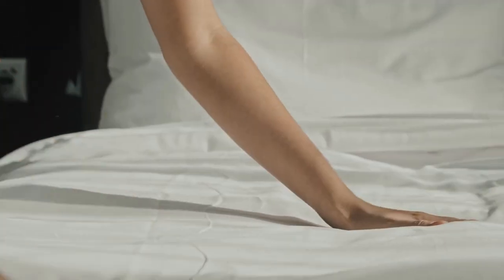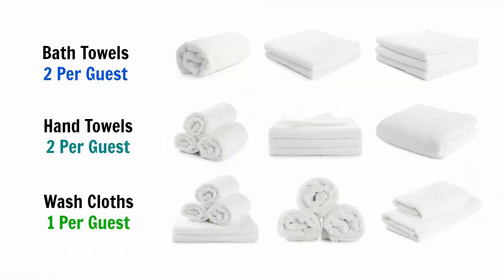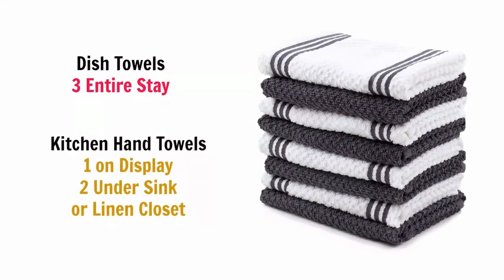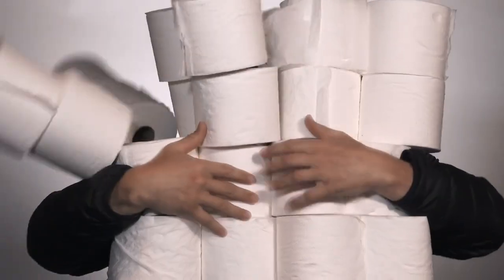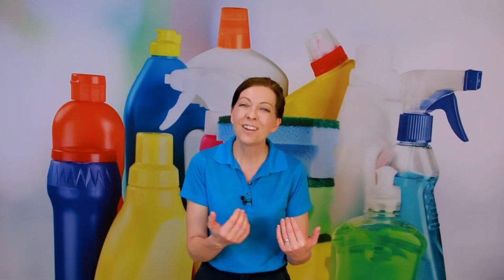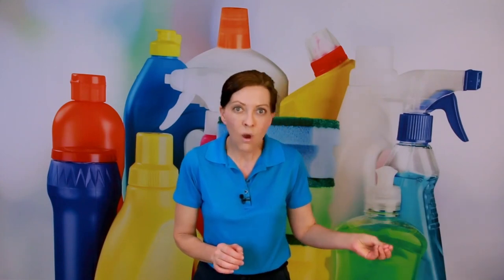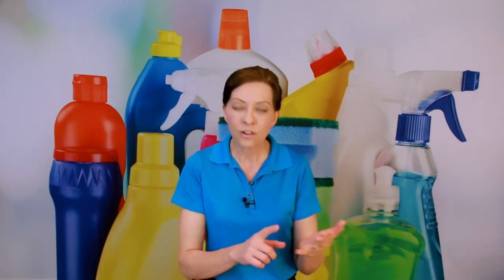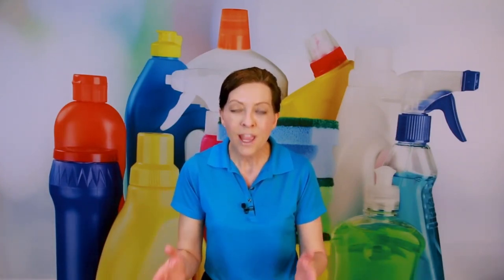Restocking Supplies for Your Airbnb or VRBO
What do you need when restocking supplies for your Airbnb or VRBO? Cleanfluencer Angela Brown provides a helpful guide on restocking supplies for hosts and cleaners. She covers five essential restocking areas and emphasizes the importance of having appropriate supplies readily available for guests to ensure a comfortable and convenient stay. She offers practical tips and recommendations, from linens and towels to toilet paper and cleaning tools. This video captures each category, piquing your curiosity and motivating you to discover essential insights for restocking your rental properties.

RESTOCKING SUPPLIES FOR YOUR AIRBNB OR VRBO CHAPTERS
0:00 - What are the five areas of restocking supplies covered in this video?
0:12 - How should bedding be arranged, and what kind of linens are recommended for regular turnovers?
0:36 - What essential items should be included in the closet for guests to change their linens?
1:10 - Why is it necessary to provide spare blankets in addition to light comforters on the beds?
1:32 - What types of towels are recommended for a vacation rental, and how many should be provided per person?
1:56 - How can hooks and signage encourage guests to reuse towels and reduce waste?
2:10 - Why should hand towels be placed in bathrooms, and how many should be provided per person?
3:08 - What is the purpose of dark towels in bathrooms, and why are they recommended for makeup removal?
4:12 - How should paper products such as paper towels and toilet paper be available to guests?
4:54 - What is the recommended quantity of toilet paper in each bathroom, and where should extra supplies be stored?
5:43 - Why is including a box of Kleenex in each bathroom beneficial?
6:04 - What are makeup removal pads, and why are they suggested as an option for guests?
6:35 - What drinks are standard to provide in vacation rentals, and why is it unnecessary to include alcohol?
6:54 - How can hosts manage drinks using an honor bar system and an inventory list?
7:52 - What are the advantages of having a coffee bar with starter packs of coffee K-Cups and tea available for guests?

RESOURCES
Sheet Set
Pillow Set
8 Piece Premium Towel Set
Makeup Washcloths
Cotton Rounds for Face
Kitchen Dish Towels
Paper Towels in Bulk
Toilet Paper in Bulk
Bagless Upright Vacuum
All Purpose Cleaner
Non-Scratch Scrub Sponge
Toilet Brush
Swiffer Mop
Comet Cleaner
Terry Cloths

SOCIAL MEDIA

If you are interested in working with us and you have a product or service that makes sense for the Airbnb, Vacation Rental, Short-Term Rental, or House Hacking space, here's how to work with us

CREDITS

Show Host: Angela Brown
Show Editors: Kristin Ochsner & PJ Barnes
Show Producer: Jenifer V. Holland